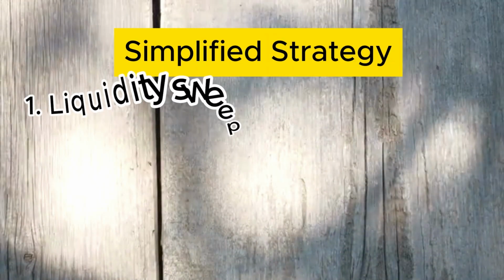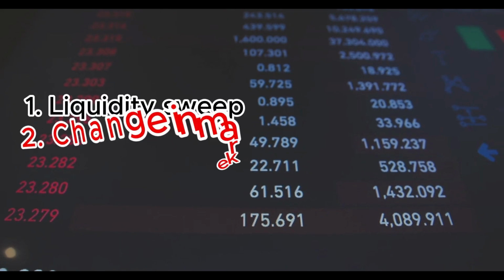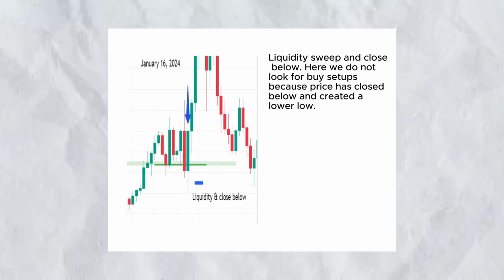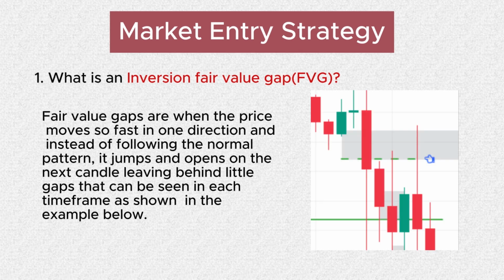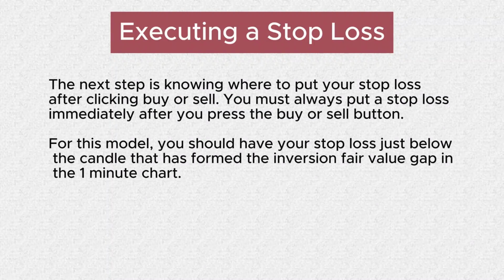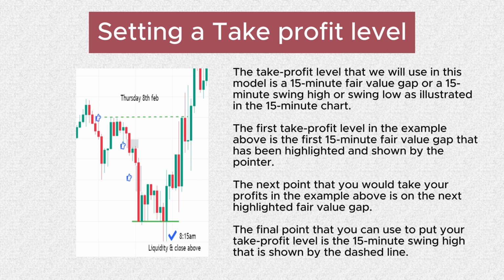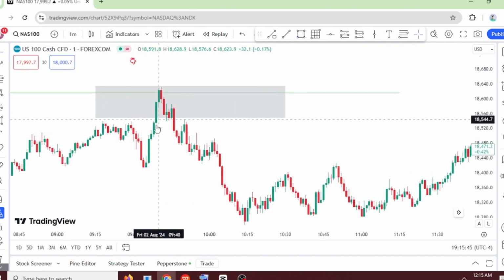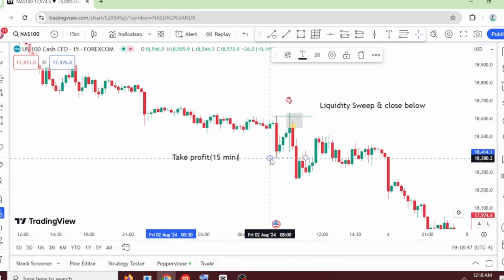Start Day Trading As A Complete Beginner 2025[Liquidity Explained]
In this video, you'll learn:
Liquidity Sweep
Change in market structure
Market entry
Stop loss placement
Take profit

Timestamps:
0:00 - Introduction
0:18 - Simplified Strategy
0:43 - Liquidity Sweep
1:43 - Change in market structure
3:18 - Market entry
5:22 - Stop loss placement
6:28 - Take profit
7:16 - Real-Life Example

forex trading ict chart reading
forex trading reading the chart
reading forex chart
learn forex chart reading
how to build chart reading habit in forex trading